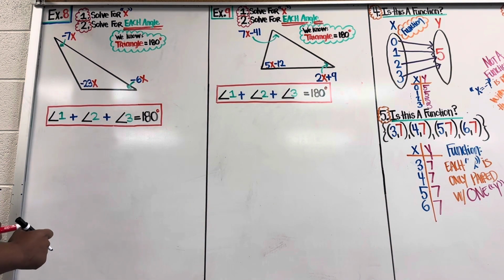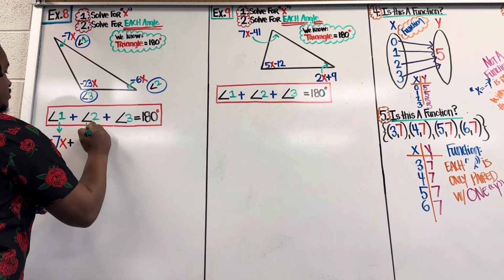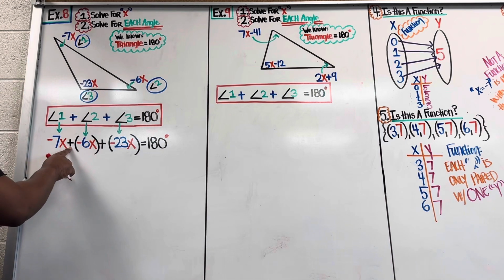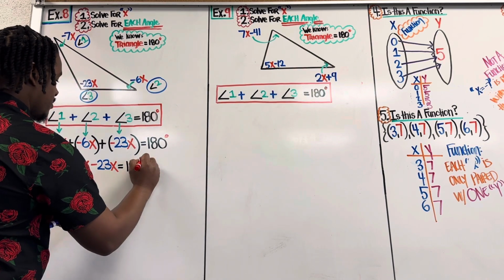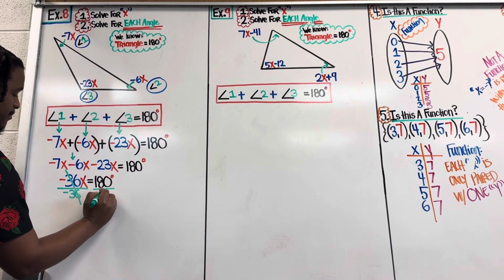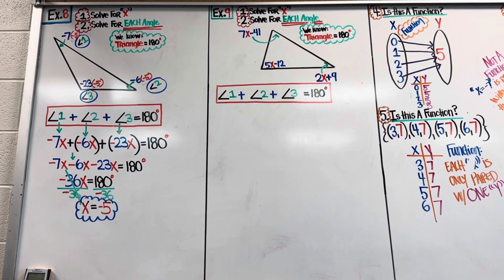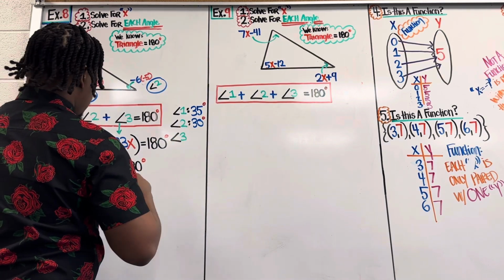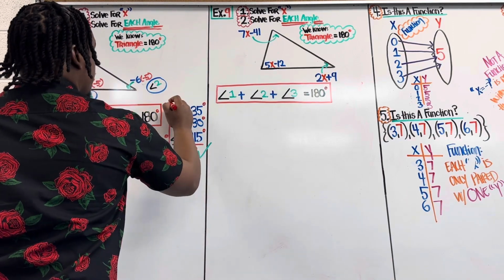Interior Angles of Triangles (Example 8)